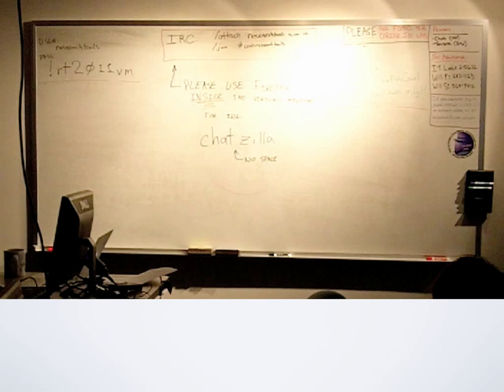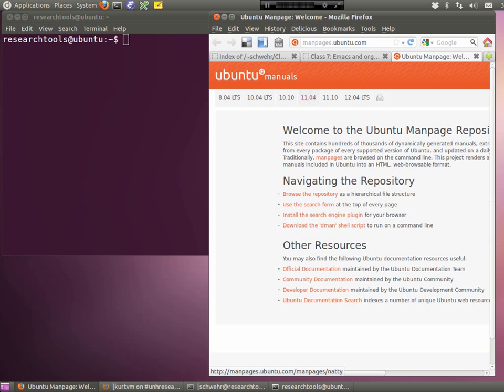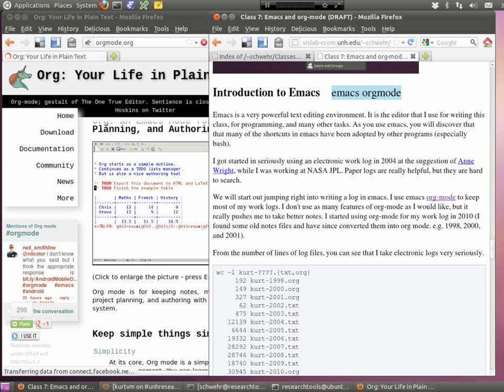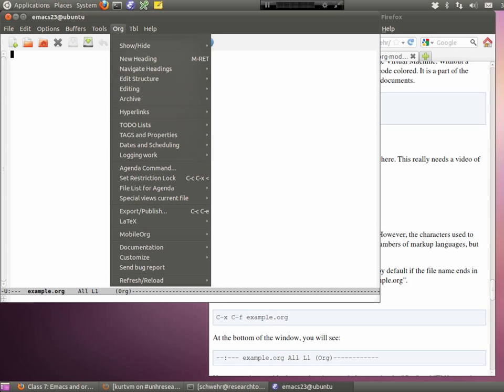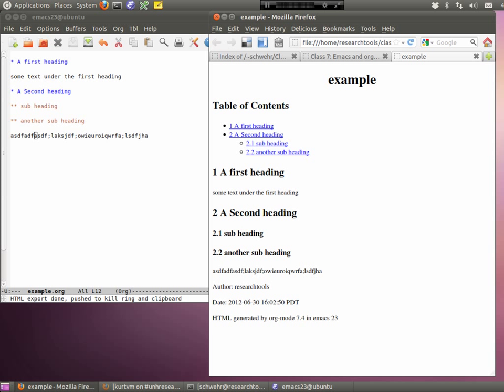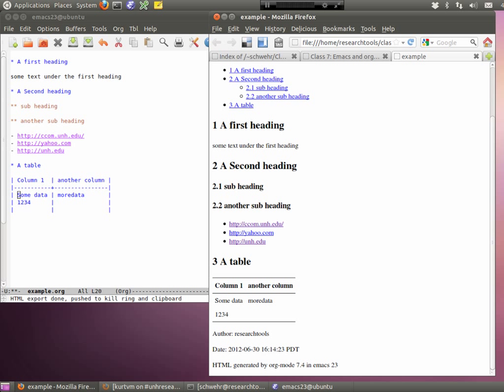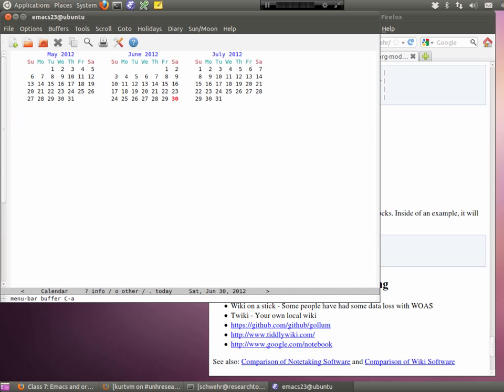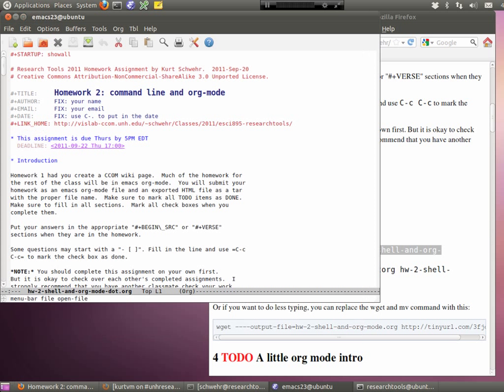RT 2011: Lecture 07 - Emacs and org-mode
This lecture starts with another run through of starting up IRC with both chatzilla and irssi.  We then tour the on line searchable archive of Ubuntu man pages and include a short look at the GMT minmax command.  I then show how UNH has access to the Safari Tech Books online, which is a key resource for a very large number of technical books.  I briefly mention dpkg and finding out what is installed on a Ubuntu Linux instance.  When then take a face paced tour of org-mode in emacs.  I have been keeping my research logs in emacs org-mode format since 2010.  We make some sample org-mode files and publish them to HTML files which we view in Firefox.  I point out that emacs is more than just a text editor and demonstrate that emacs even has Tetris built in.  We look at a range of basic org-mode features including: section headings, lists, todo lists, tables, clickable links, and example/code blocks.